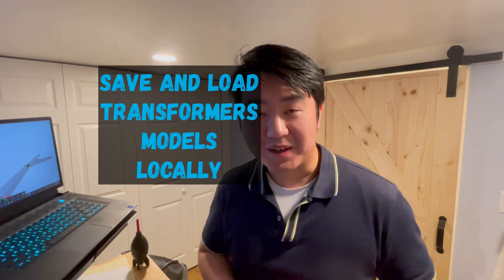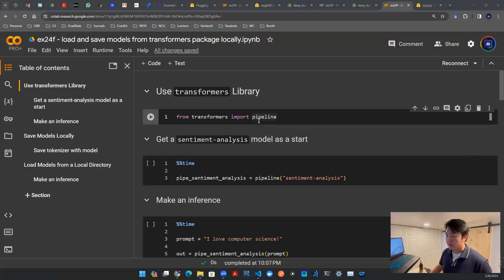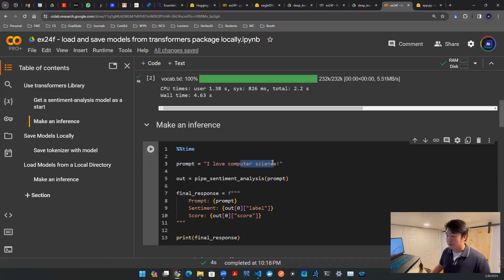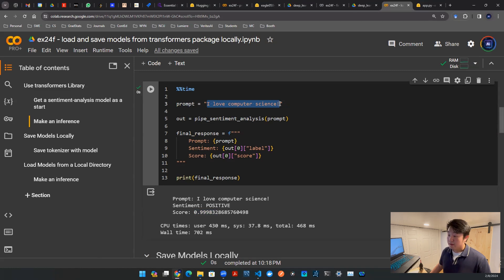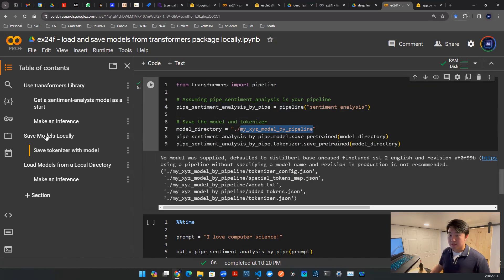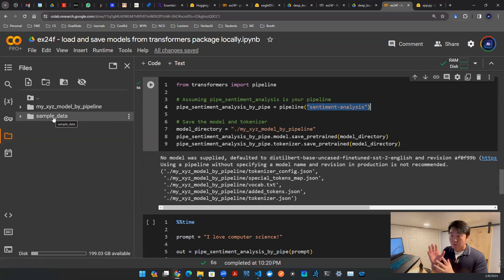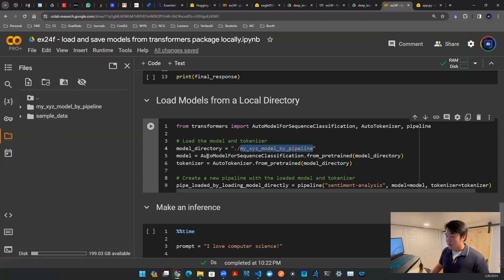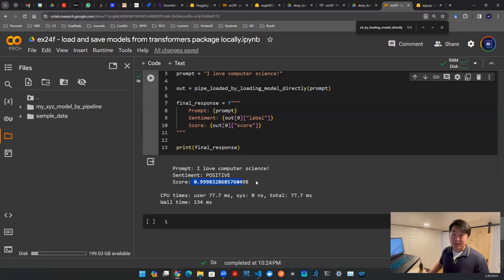Beginner's Guide to DS, ML, and AI - [4] Save and Load Transformers Model Locally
🧠 Dive into the world of Large Language Models (LLMs) with our latest tutorial: "Save and Load LLM Models from Transformers Library Locally" 💾🔄

📚 Whether you're a beginner or a seasoned pro, this quick guide 🏃‍♂️💨 is packed with essential tips & tricks to help you master model management. Learn how to:
- Save your precious LLM models & tokenizers to your machine 🖥️✅
- Seamlessly load them back into your projects without a hitch 🔄📈

🔍 Perfect for anyone looking to streamline their workflow and get the most out of their NLP projects. Don't let your models get lost in the digital abyss! 🕵️‍♂️💼

👀 Check it out now and keep your model game strong! 💪🎓

▶️ Watch, Learn, and Transform your AI journey! 🌟📹

Previous 3-part videos are below:

Unleash the magic within PDFs! Transform them from static pages into fine-tune ready formats. Our first video reveals the sorcery needed to turn chaos into streamlined, AI-friendly data. Get ready to wield your digital wand and make those PDFs dance to your tune. It's not just a tutorial; it's a transformation spectacle! 🎩🔮

Prepare your aprons for an AI flavor explosion! Video two guides you through customizing the Llama-2 model with your special ingredient—your data. This isn't just fine-tuning; it's creating a gourmet AI dish that tastes uniquely yours. Mix, bake, and savor your creation. Let's cook up some genius together! 🍳💥

Ever wanted to share your AI with the world? Video three is your ticket to stardom. Discover how to deploy your model on HuggingFace, making it as accessible as launching a rocket into space. Turn your AI project into a universal sensation. It's not just deployment; it's an interstellar journey for your model. 🌟🛰